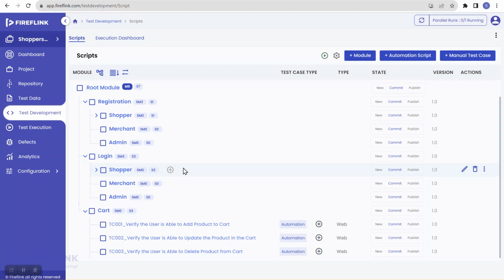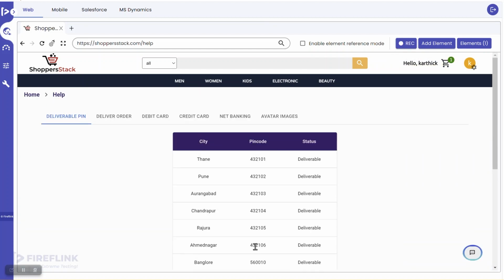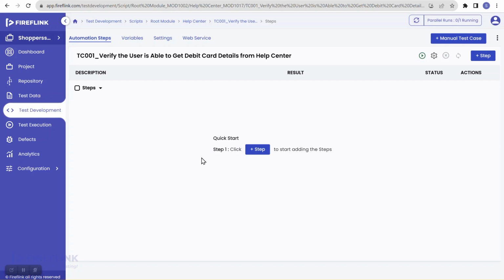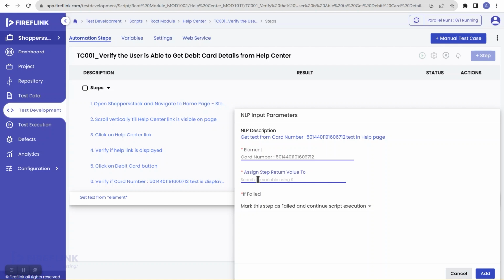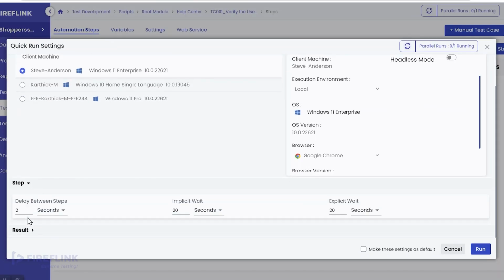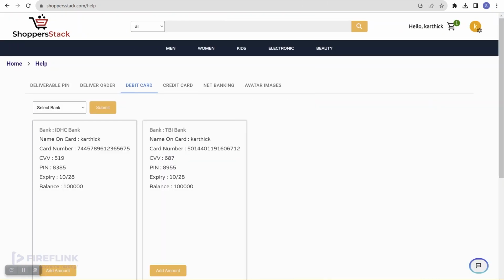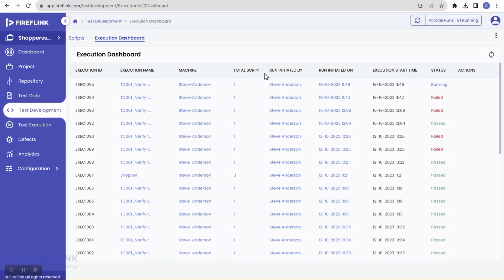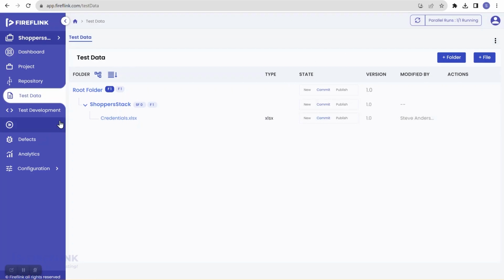Write Data into Excel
Ensuring data accuracy is vital in the testing process. In this tutorial, we'll explore the process of writing data into an Excel sheet during execution, facilitating future reference and analysis.